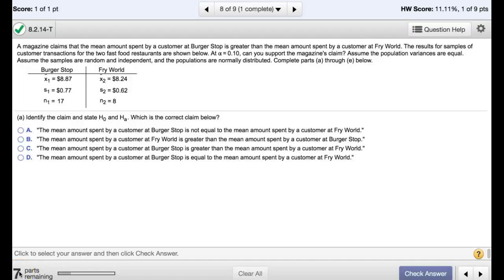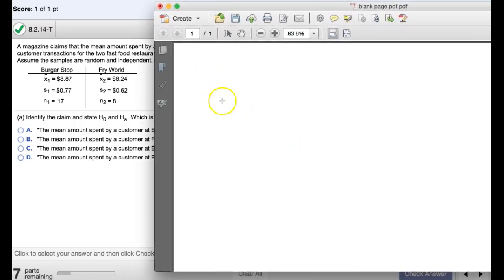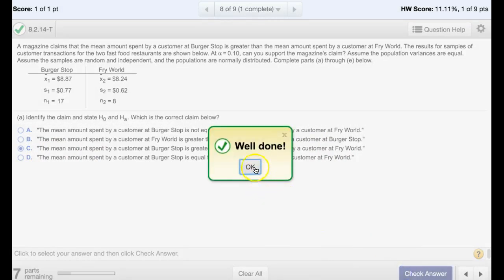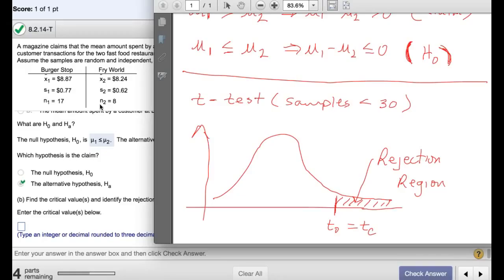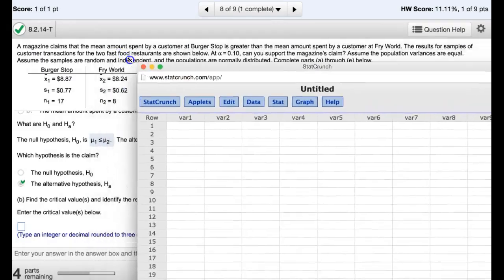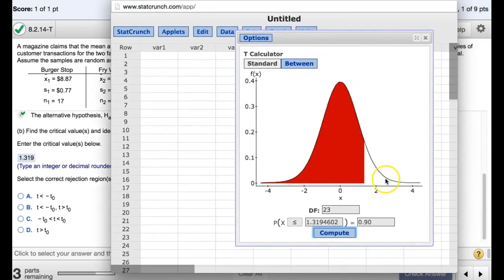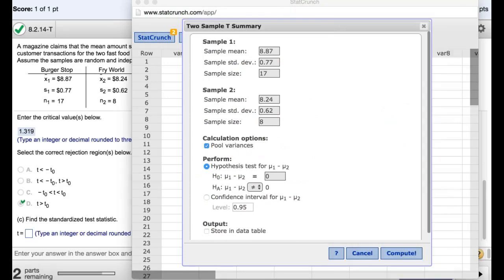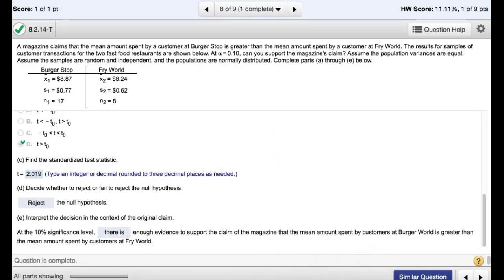Hypothesis Test (Two Samples) Using StatCrunch